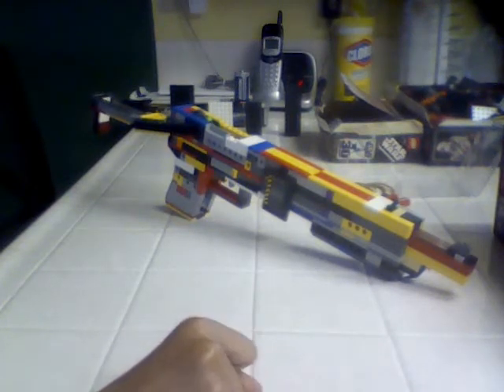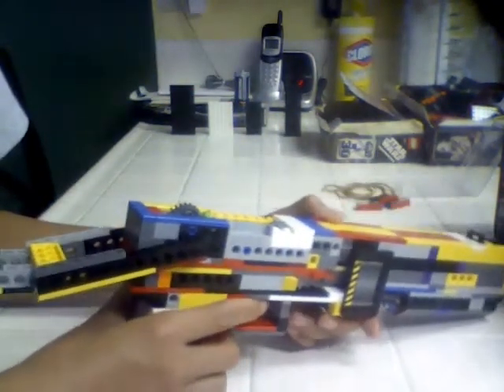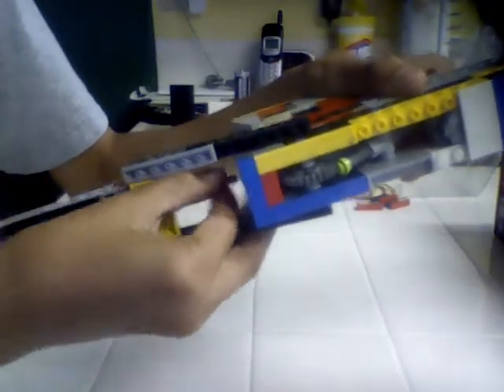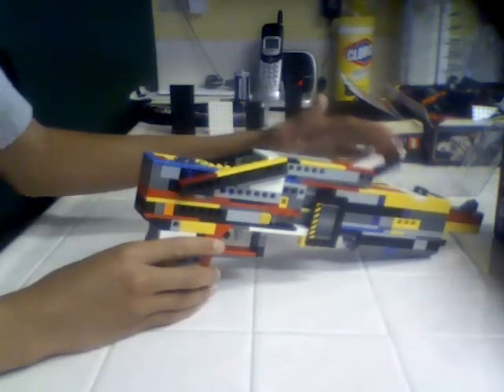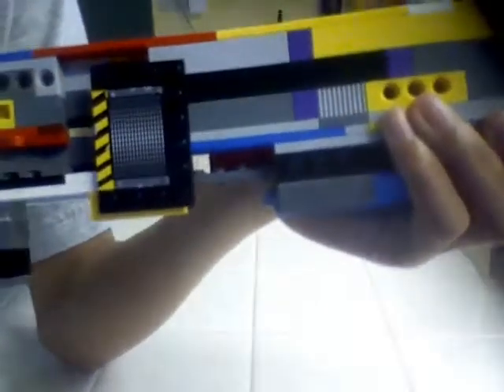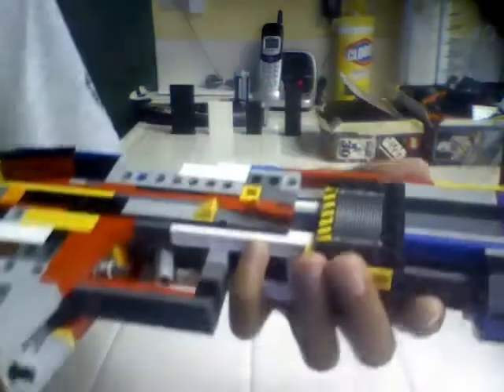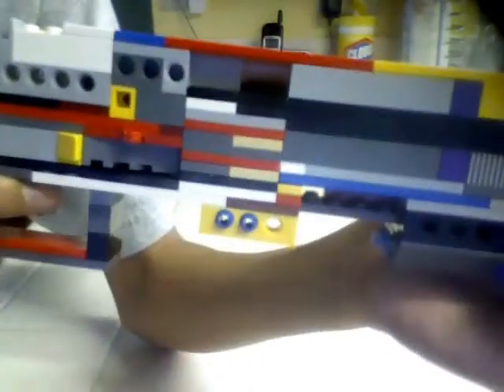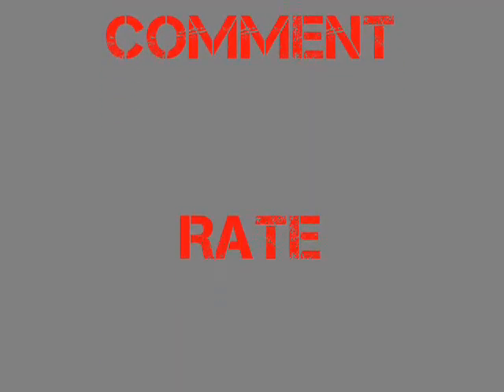SPAS 12 Improvements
My lego SPAS 12 with a couple improvements. I'm going to have to turn this SPAS 12 into a ACR or Intervention.